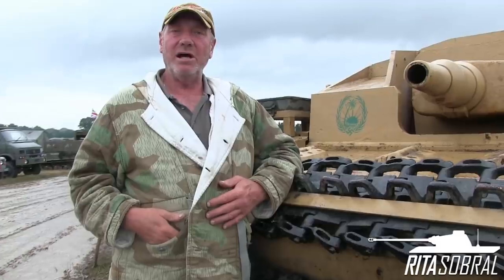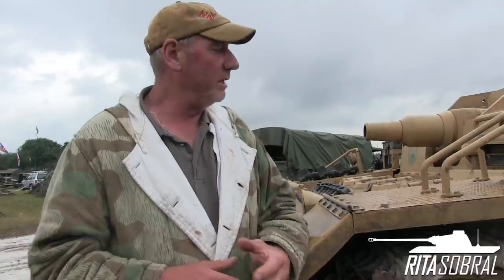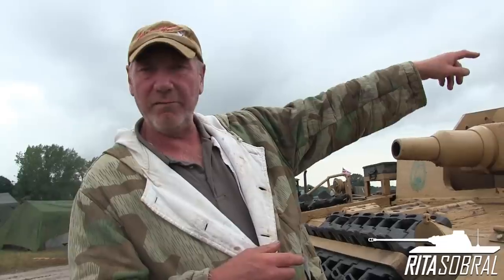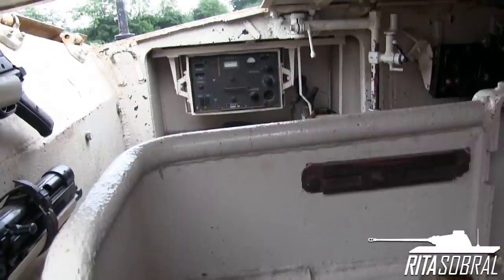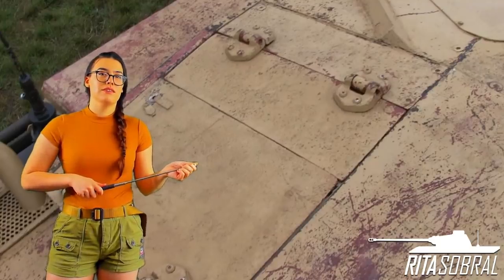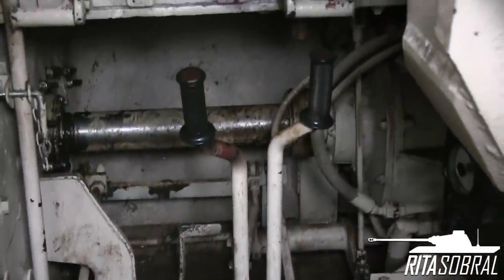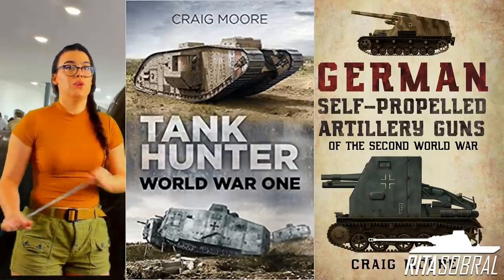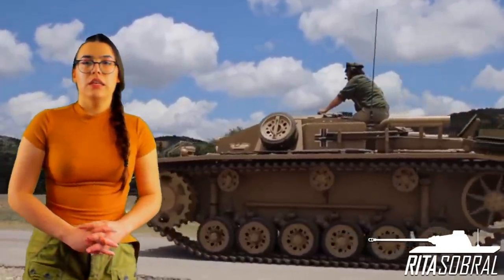inside a Restored RARE StuG III Ausf. D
If you enjoyed this video and would like to support more content like this please consider becoming a Patron